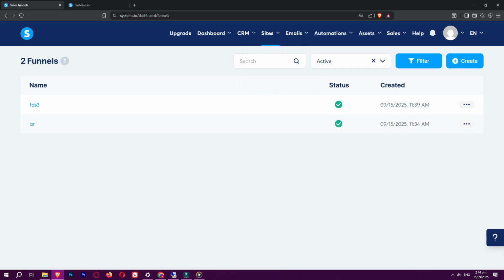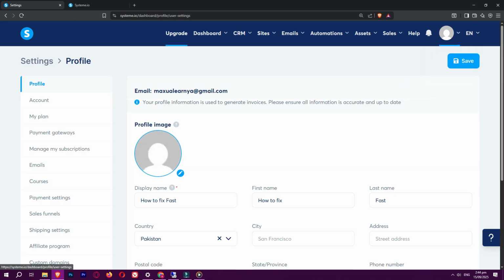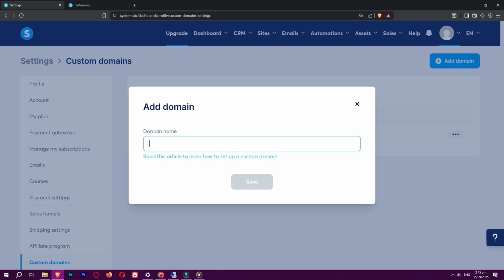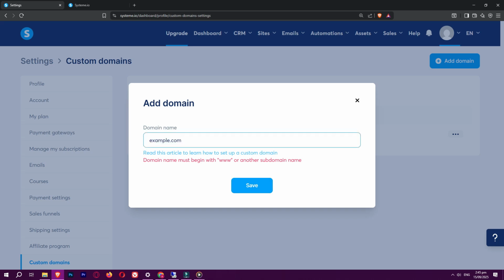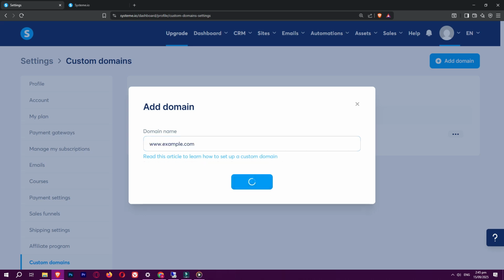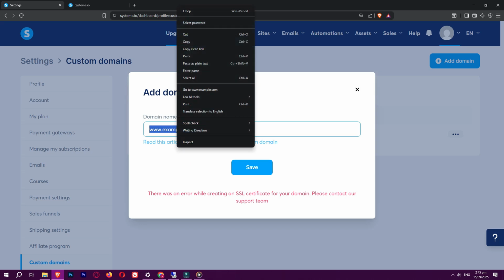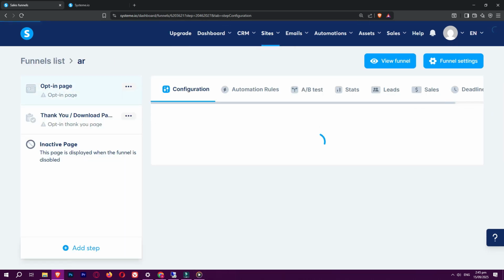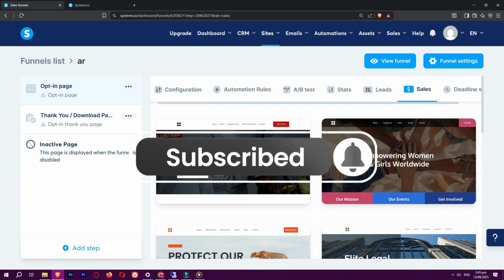How to Manage Domain, Links, and Custom Settings in Systeme.io [2026 Guide] ⚡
Thank you! How to Manage Domain, Links, and Custom Settings in Systeme.io [2025 Guide] ⚡

Learn how to manage domain, links, and custom settings in Systeme.io with this step-by-step tutorial (2025 guide). Whether you’re a beginner setting up your first funnel or an experienced marketer optimizing your Systeme.io account, this video will walk you through everything you need to know. 🚀

🔹 What You’ll Learn in This Video:
✔ How to connect and manage your custom domain in Systeme.io 🌐
✔ Step-by-step guide to manage links & URL settings 🔗
✔ How to set up custom branding, emails, and advanced settings ⚙️
✔ Tips to improve performance & avoid common mistakes ⚡
✔ Best practices for using Systeme.io in 2025 🚀

🌍 More Tutorials You’ll Find on Our Channel
✔ Systeme.io Funnel Building Guides
✔ Email Automation & Marketing Tips
✔ Domain & Website Setup Tutorials
✔ Step-by-Step Business Tools for 2025

🌍 Multi-Language Welcome
• Spanish: ¡Bienvenido! Aprende cómo gestionar dominio, enlaces y ajustes en Systeme.io paso a paso.
• Hindi: Systeme.io में डोमेन, लिंक और कस्टम सेटिंग्स कैसे मैनेज करें — आसान गाइड।
• Arabic: مرحبًا بك — كيفية إدارة النطاقات والروابط والإعدادات المخصصة في Systeme.io.
• Bengali: Systeme.io-এ ডোমেইন, লিঙ্ক এবং কাস্টম সেটিংস ম্যানেজ করার সহজ টিউটোরিয়াল।
• Chinese: 欢迎观看 — 如何在 Systeme.io 中管理域名、链接和自定义设置。
• German: Willkommen! So verwalten Sie Domain, Links und benutzerdefinierte Einstellungen in Systeme.io.
• French: Bienvenue ! Découvrez comment gérer domaine, liens et paramètres personnalisés dans Systeme.io.
• Polish: Witamy! Jak zarządzać domeną, linkami i ustawieniami w Systeme.io.
• Russian: Добро пожаловать! Узнайте, как управлять доменом, ссылками и настройками в Systeme.io.
• Portuguese: Bem-vindo! Aprenda a gerenciar domínio, links e configurações no Systeme.io.
• Filipino: Maligayang pagdating! Alamin kung paano i-manage ang domain, links, at settings sa Systeme.io.
• Vietnamese: Chào mừng! Học cách quản lý tên miền, liên kết và cài đặt trong Systeme.io.
• Indonesian: Selamat datang! Pelajari cara mengelola domain, link, dan pengaturan di Systeme.io.
• Turkish: Hoş geldiniz! Systeme.io’da alan adı, bağlantılar ve özel ayarları nasıl yönetirsiniz.